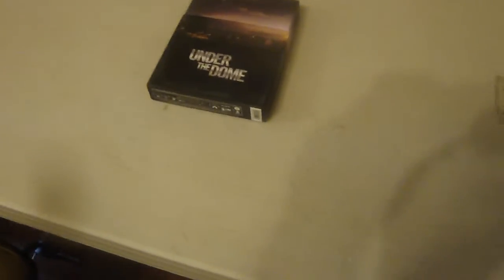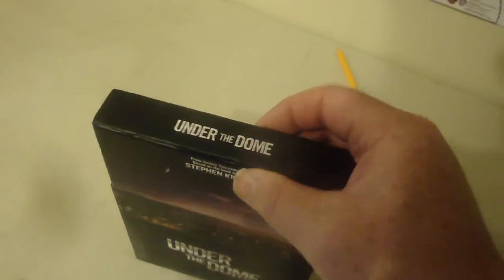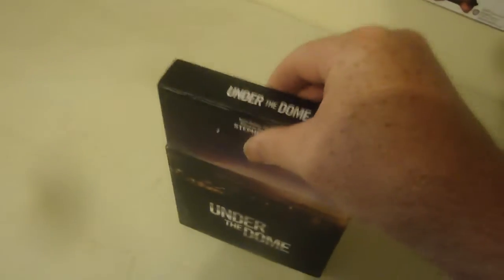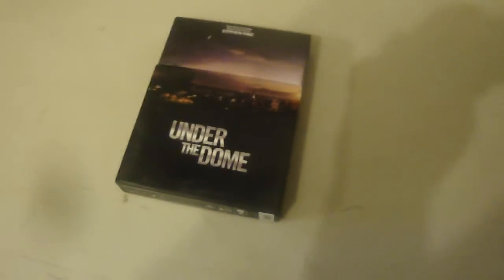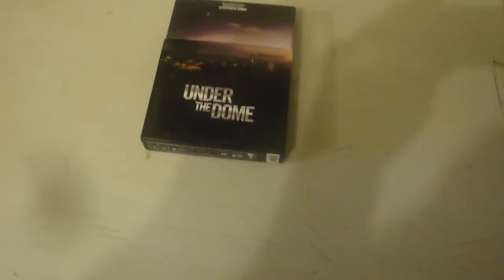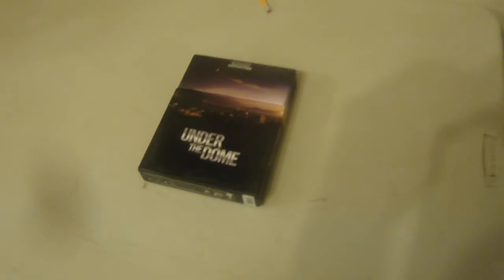ebay find under the dome season 1 dvd summer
ebay find under the dome season 1 dvd  stephen king  have not yet seen this series